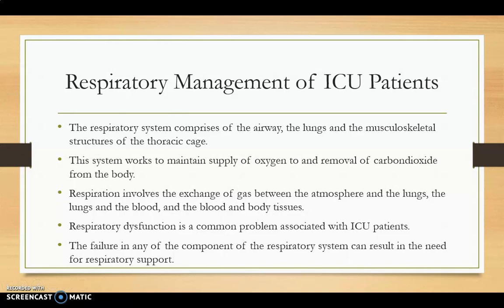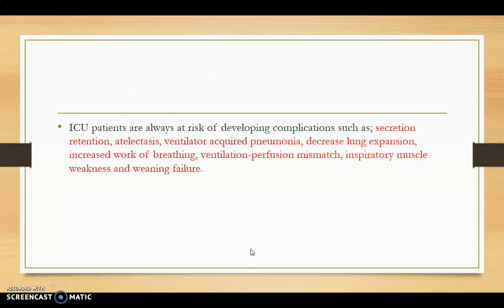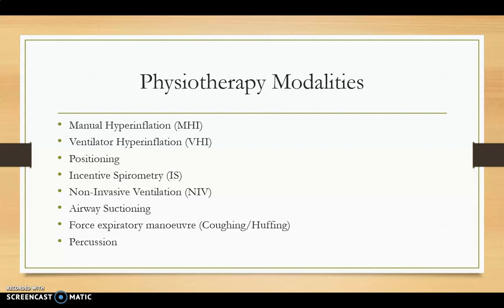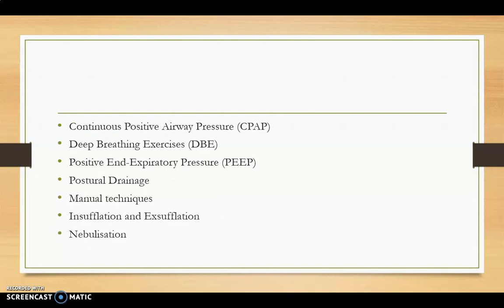Physiotherapy in the ICU Lecture II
In this lecture, physiotherapists' respiratory of of ICU patients, aims of physiotherapy and modalities utilized was looked at.